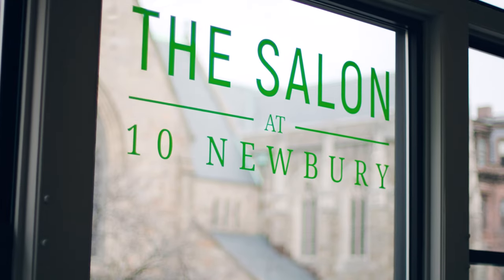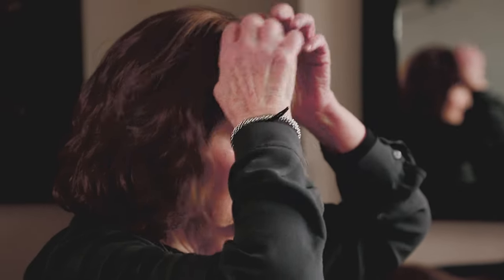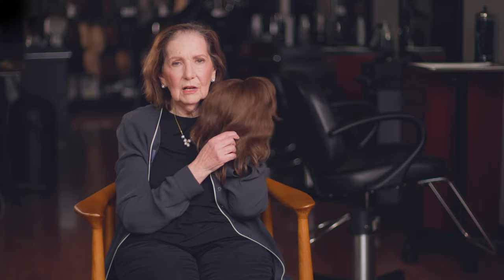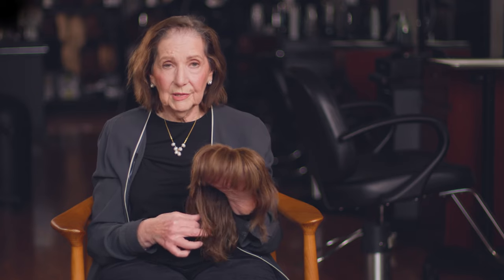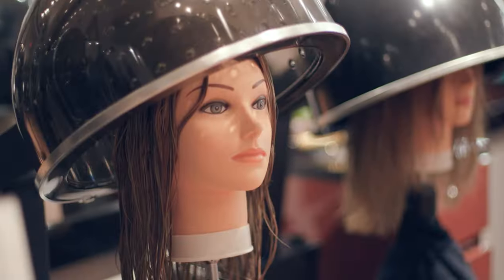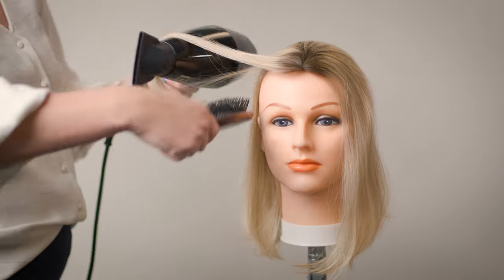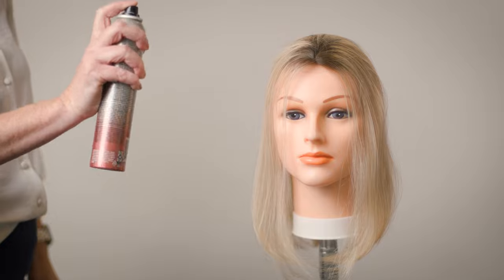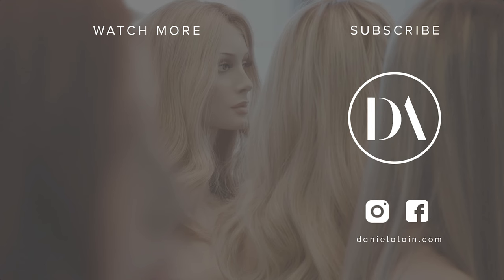The Ultimate Guide For Human Hair Toppers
Are you struggling with hair loss, a thinning crown, or bald patches? Hair loss affects millions of women worldwide and many enjoy the benefits of a hair topper to provide volume and coverage exactly where they need it.

In this video, Daniel Alain sits down with Patricia Wrixon, owner and founder of The Salon at 10 Newbury in Boston. Patricia has been in the hair replacement industry for approximately 40 years and here she shares everything you need to know to make an informed decision about hair toppers. From the different hair types and base sizes available, to tips for matching the topper with your existing hair and ideas for customizing your look, we’ve got your covered.

We hope this ultimate guide will give you a clear understanding of hair toppers and how they can transform your look and life.

Have any questions? We are here to help:
Address ❥ 520 Newport Center Dr., Ste 1420, Newport Beach CA 92660